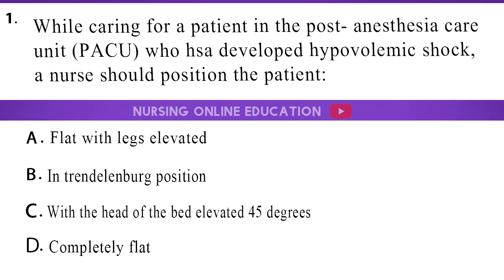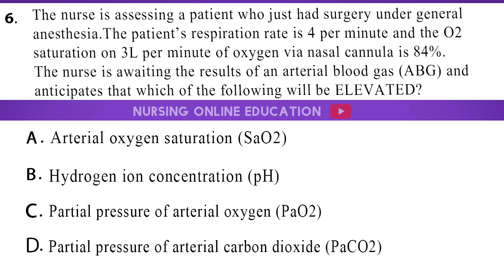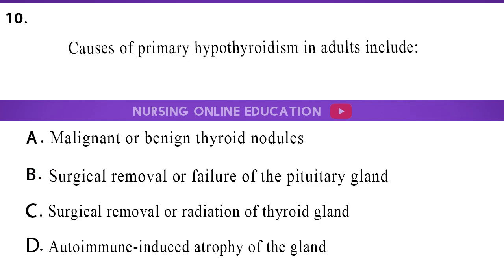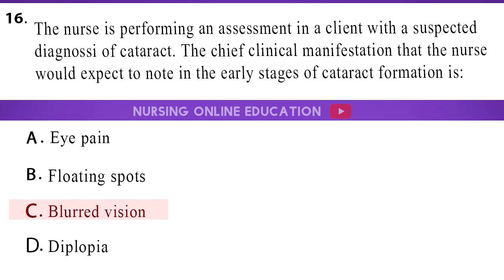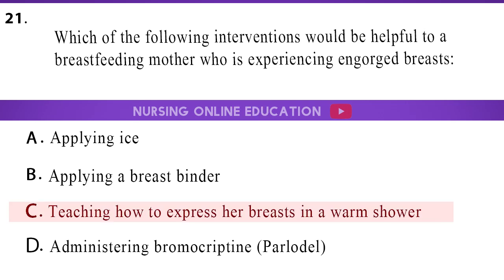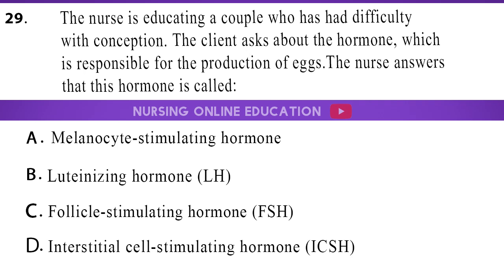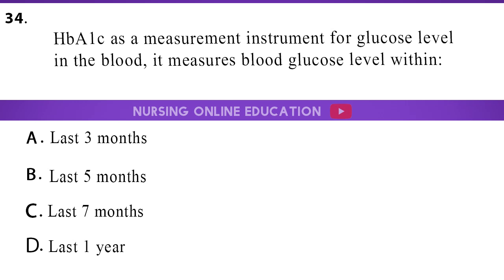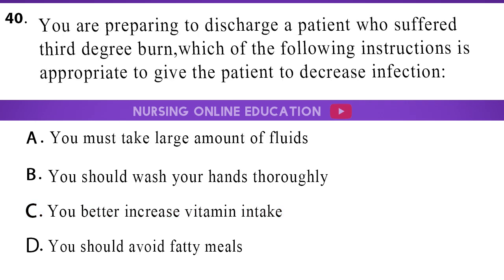Prometric Questions & Answers for Nurses 2025 |Prometric QATAR OMAN SAUDI | HAAD DHA SNB| Part 35